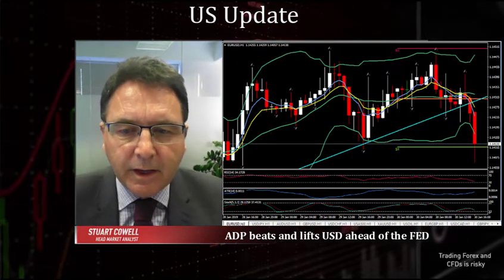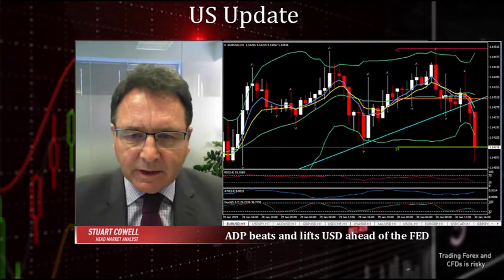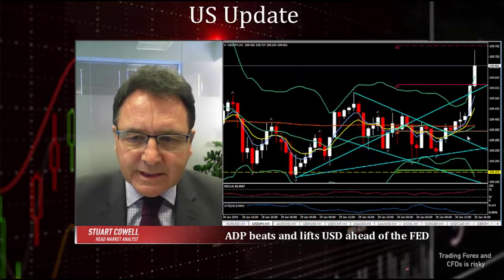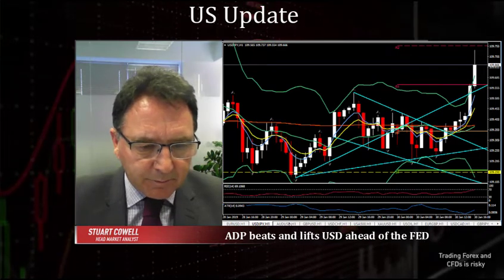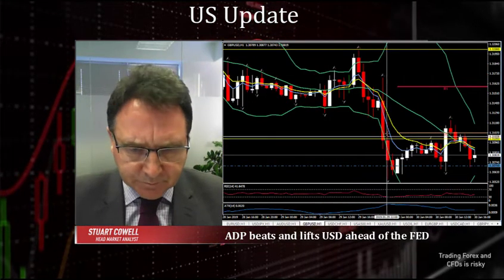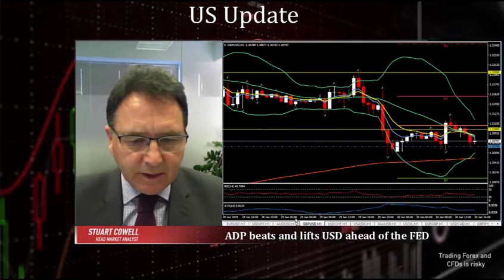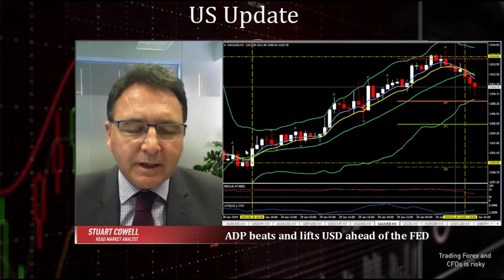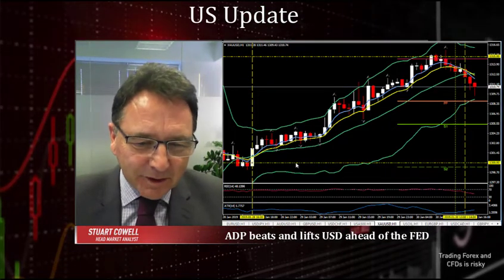A strong ADP lifts USD ahead of FED | 30 January 2019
The Dollar moved a bit higher after the better ADP jobs report, taking USDJPY to intraday highs of 109.47 from near 109.40, and EURUSD down a few points to 1.1426 lows. All eyes are now on the FOMC decision later.